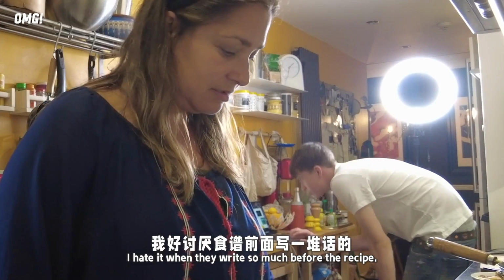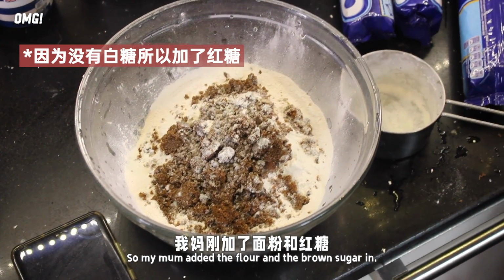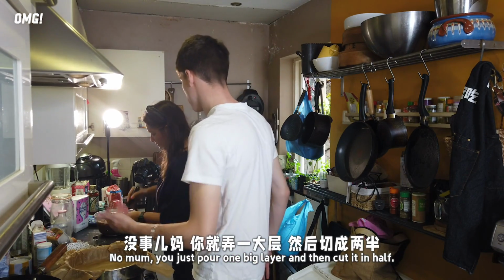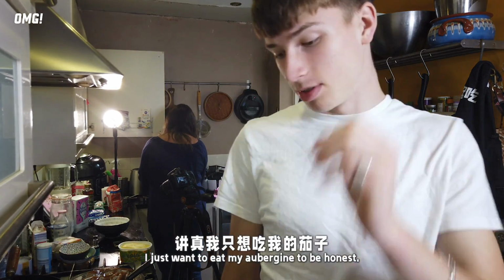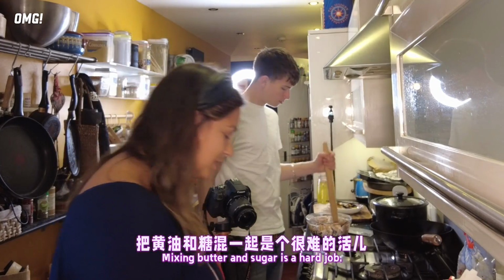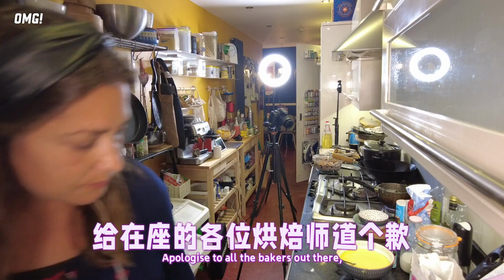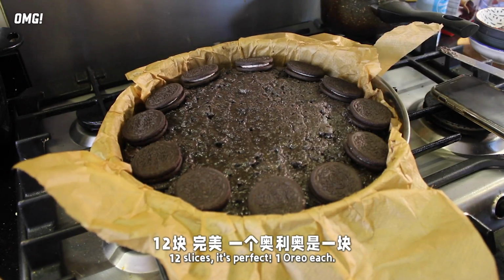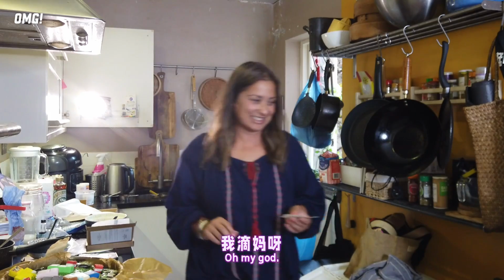给弟弟做生日蛋糕：我妈在炸厨房，我在一旁搭把手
本视频不包含商业推广信息
接下来看点啥

大家好！我是马克思，今年18岁，我在中国长大，现和家人一起住在英国。我喜欢做饭，分享日常。

» 抖音ID: MaxFoodAdventure
» 小红书: 小马逛吃